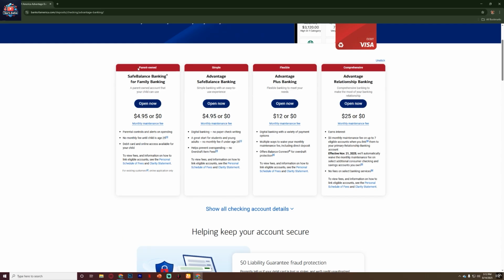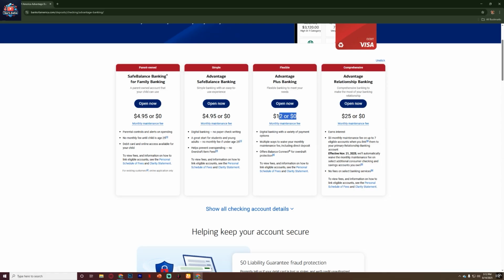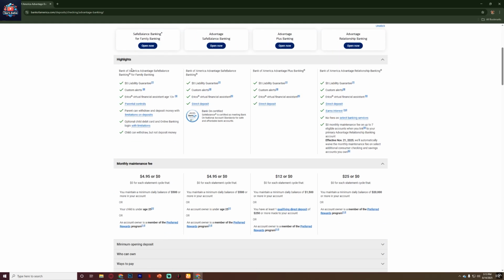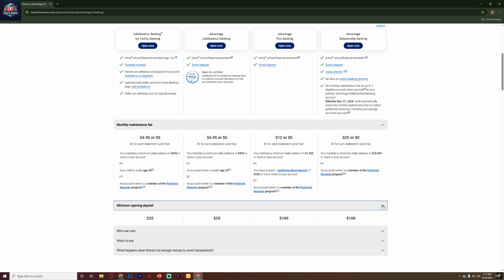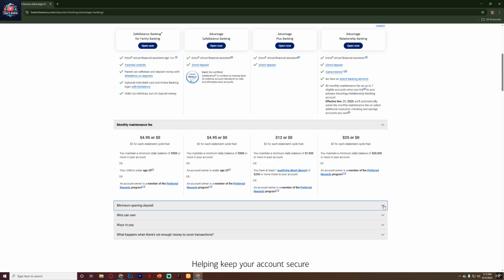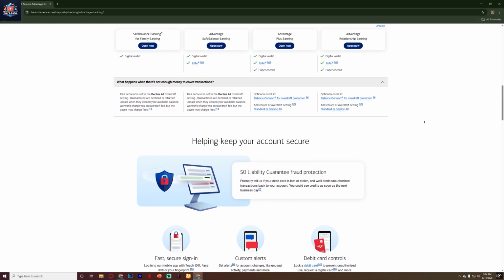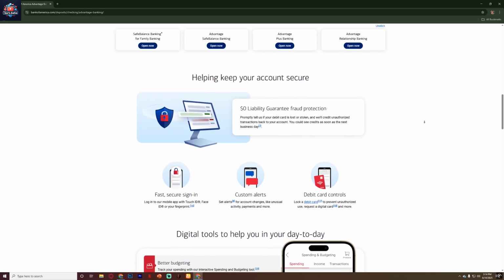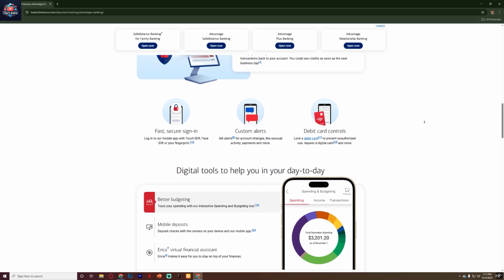Bank Of America Checking Account Review | Everything You Need To Know!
This video gives you a full **Bank of America Checking Account review**, explaining its features, fees, and benefits. Learn about the different checking account options, including minimum balance requirements and monthly maintenance fees. We cover perks like mobile banking, Zelle integration, and nationwide branch access. You’ll also find out the potential downsides, such as overdraft fees and balance requirements. See how Bank of America’s checking accounts compare to competitors. Ideal for anyone considering opening a Bank of America checking account in 2025.